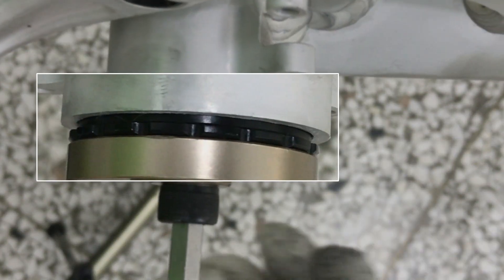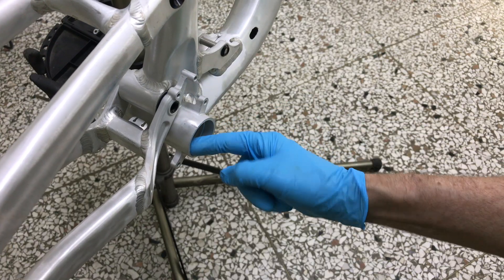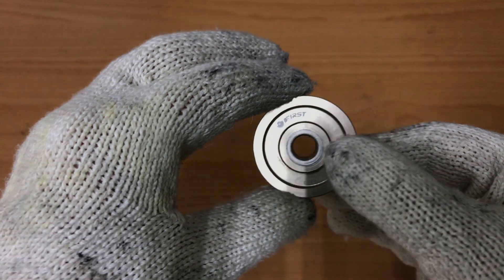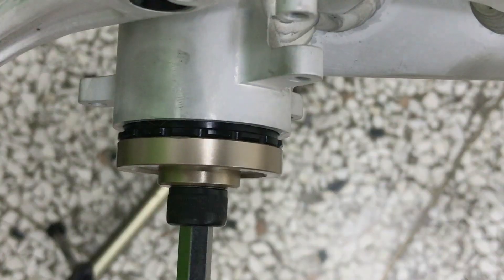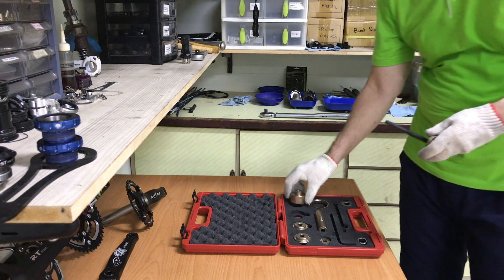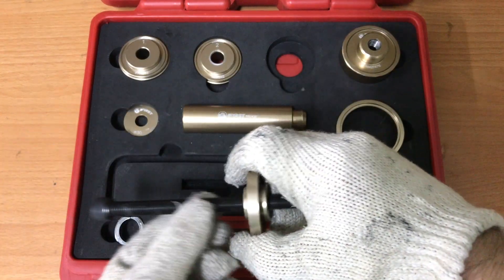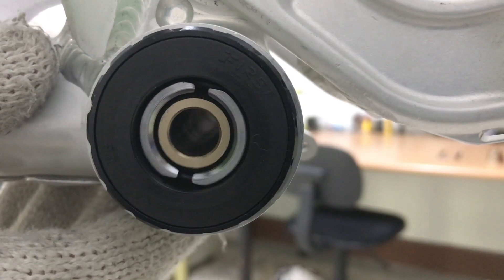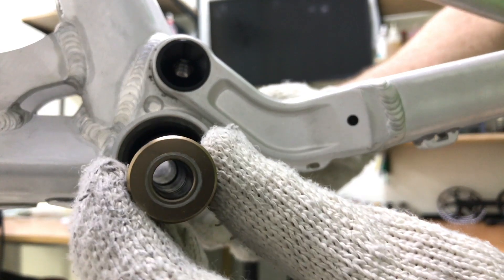BB92 (BB86) Removal & Installation (Tool & Technique)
Remove or Install a BB92 (or BB86) bottom bracket with a unique toolset

The bearing cups are aluminum alloy. They’ll go into an alloy frame with an alloy bb shell so a little grease is necessary for smoother installation and removal. The retaining cup braces the non-install side during installation. This connects directly to the bb cup being installed
The twenty-four millimeter side fits into the bb92 cup with the twenty-two millimeter side facing out. You install one cup at a time starting with the drive side. Once it’s finger tight you can finish the job with the eight millimeter allen wrench. Four or five turns presses it in
Then loosen the bolt remove and prepare to press in the non-drive side cup. You install this in exactly the same way. Once you’re done pack the tool away ready for the next job. The complete procedure takes a few minutes at most. The smaller of the two steel split hitches mounted onto the driver is required to remove a bb92 bearing cup. You’ll also need the retaining cup and the bb shell ring. The split steel hitch goes on the driver inside the bearing cup as so but you need to install the driver first then install the split steel hitch onto it inside the bearing cup. The split steel hitch expands over then locks onto the end of the driver. The retaining cup holds the bearing cup when it’s pushed out of the bb shell. The bearing cup pops free of the bb shell and can be extracted in one movement. Repeat the procedure for the drive side